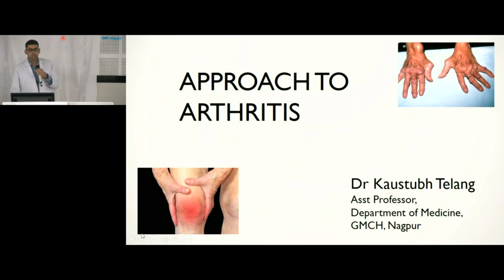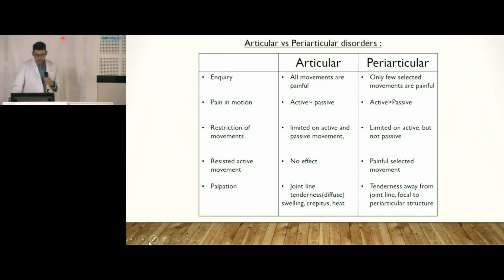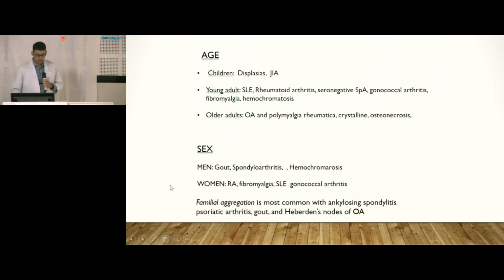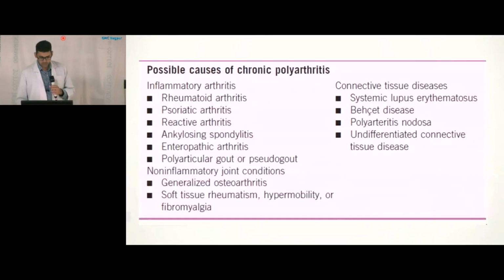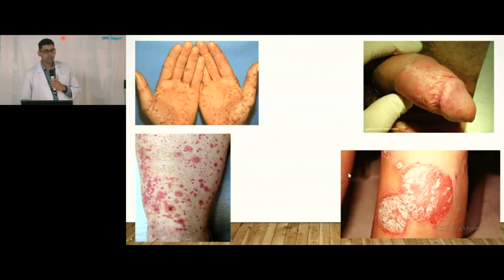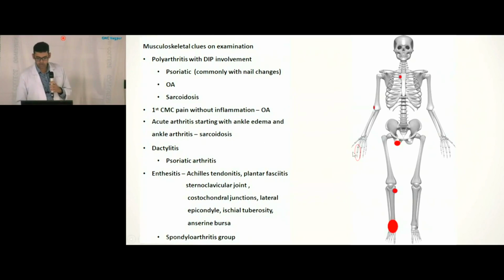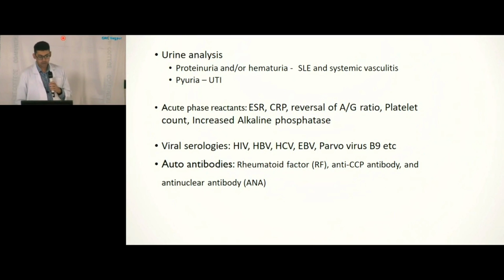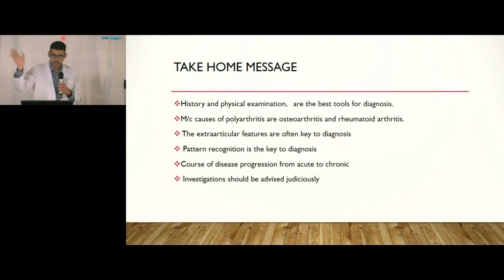Approach To Arthritis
Doctor Shaene
eFront@eFrontLearning
Vet Surgery
Dr.G Bhanu Prakash Animated Medical Videos
Indian Medical Lecture💉
Manik Madaan
DrJTM@DrJTM
Road to UK@RoadToUK
Johari MBBS
Punjab Group Of Colleges@pgcworld
Health Sector@healthsectorwithsurajit
RajNEET Medical Education
Drce E-Learning
EFFE Animation@3DAnimationVideos
LKLogic@LKLogic
Nursing skill@nursingskill422
Tanya Yadav Biology Tutorials@tanya_yadav_783
Quick Class@quickclass947

Dr. Kaustubh Telang
Dept. of Medicine
GMC, Nagpur
Approach to Arthritis by Dr Gireesh Kumar KP
Approach to arthritis || Clinical Features & Management
Rheumat TV: Rheumatology Basics: Approach to Multiple Joint Pain by Dr Gayatri Ekbote
A general approach to arthritis
NAOA PG Teaching Programme : Clinical Approach to a case of Poly Arthritis: Dr. U. Ramakrishna Rao
Approach to Arthritis | Spondyloarthritis | Ankylosing Spondylitis | Psoriatic Arthritis | Harrison
Approach to Arthritis | Dr. Sarang Vyawhar
Approach to a patient with joint pain
Clinical approach to Arthritis-Rheumatology for MRCP
Osteoarthritis vs Rheumatoid arthritis in 2 mins!
Approach to arthritis: Dr Neeti Gupta
APPROACH TO ARTHRITIS 1
Radiographic Approach to Arthritis